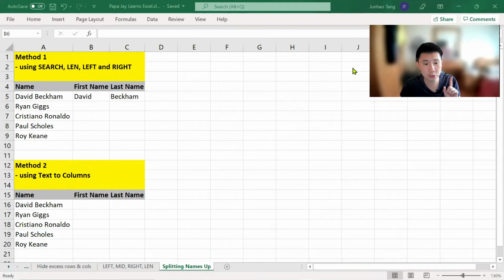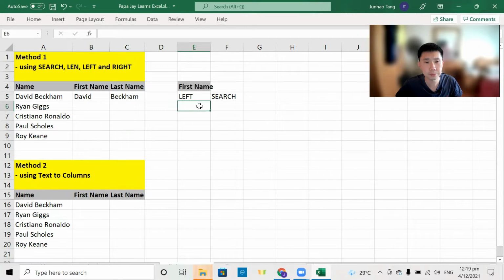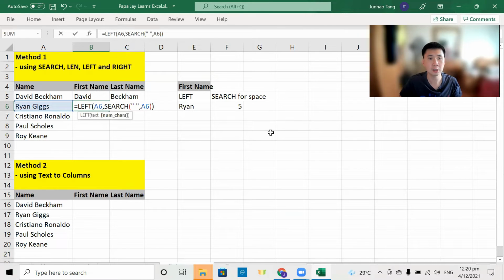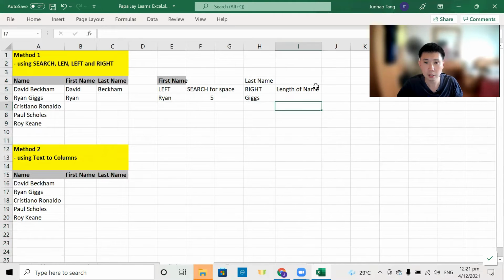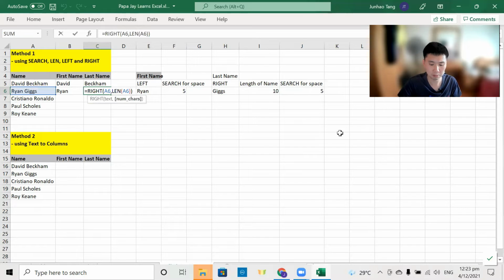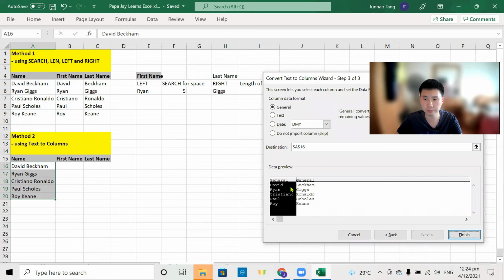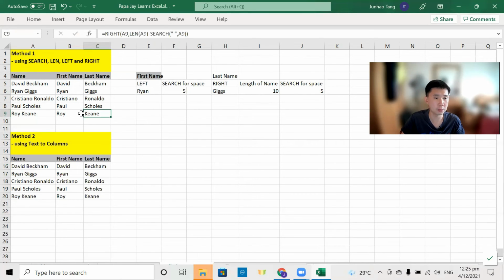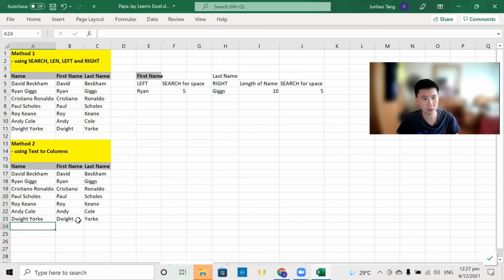Excel - How to split text using LEFT, RIGHT, LEN and SEARCH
In this video, I will show you how to split text using LEFT, RIGHT, LEN and SEARCH.

These functions are very commonly used to extract a portion of the text. LEN function is used to find out the length of the text.

Besides, I will also you another hack on how to split text up!